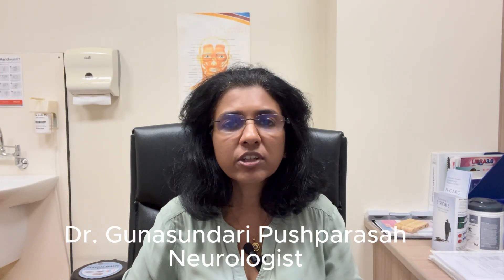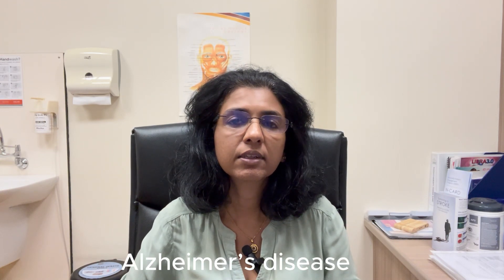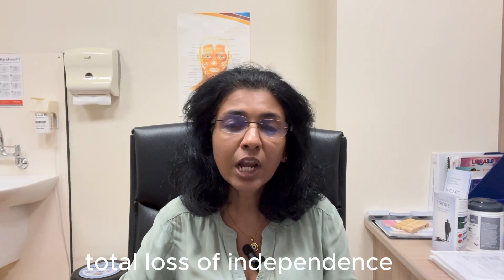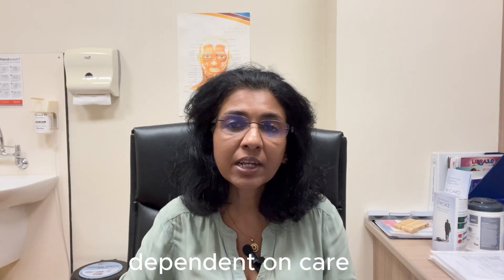Understanding Alzheimer's : Symptoms and Diagnosis Guide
@NeurologyDrG Alzheimer’s disease is a complex condition and the leading cause of dementia worldwide.

How can you tell the difference between normal aging and early Alzheimer’s?

In this video, we’ll break down the key symptoms, from memory loss to changes in behavior, and explain the process doctors use to diagnose the disease.